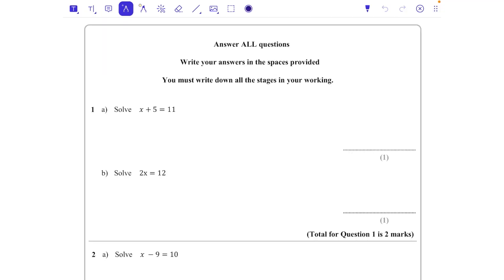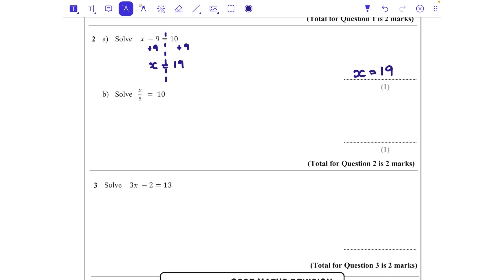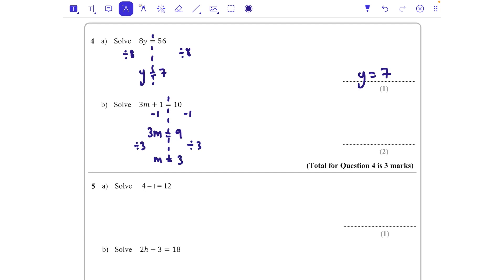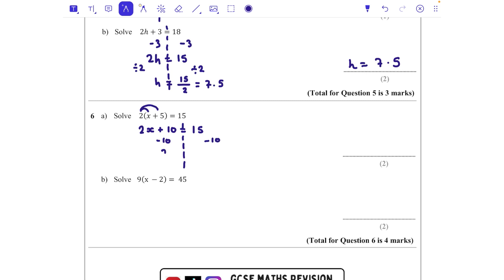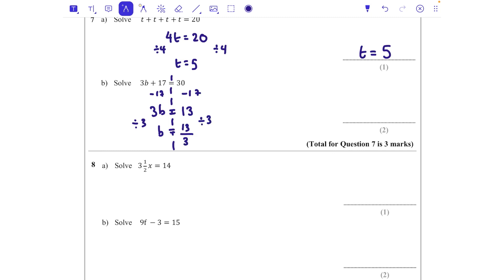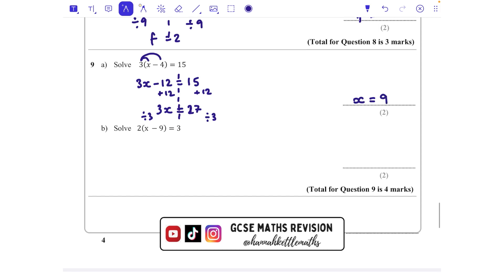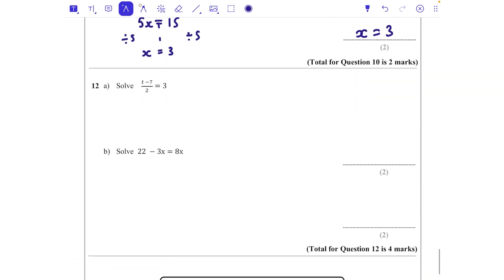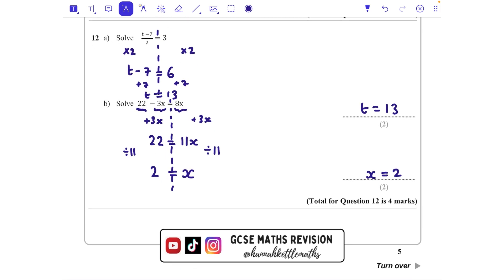Solving Linear Equations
How to solve linear equations including expanding some brackets, and some with x's on both sides.